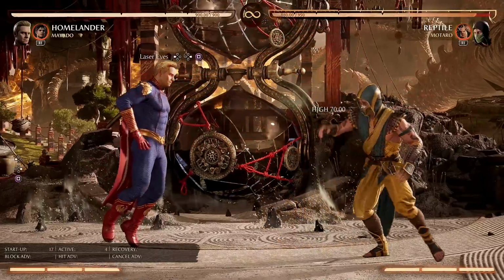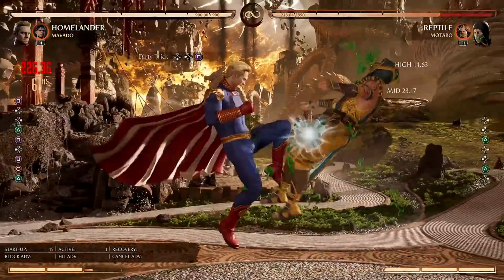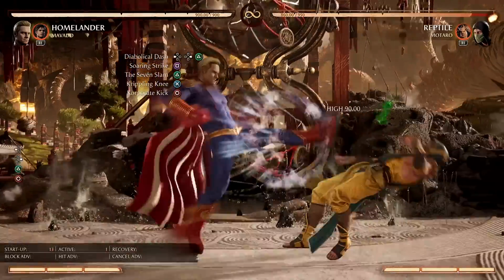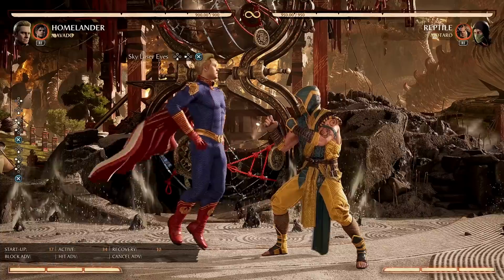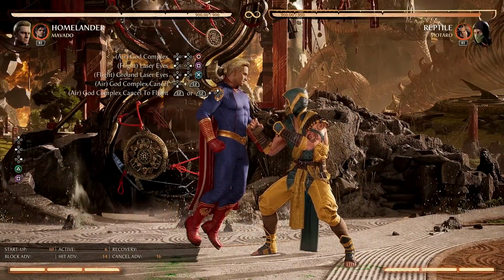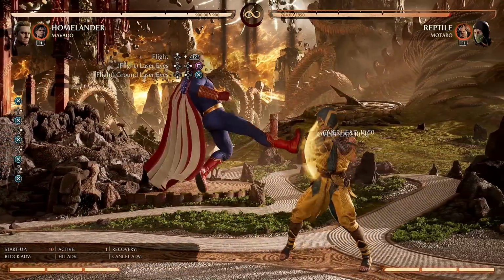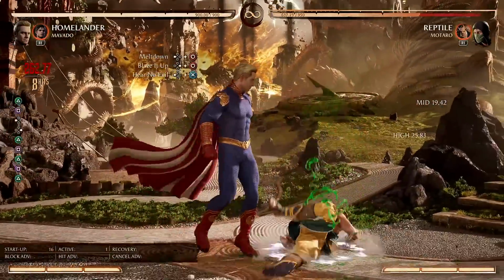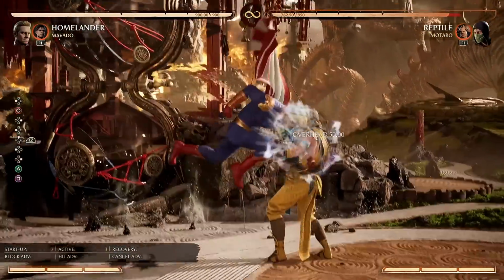Mortal Kombat 1 - The Definitive Homelander Guide!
The Definitive Guide on How to Play Homelander in Mortal Kombat 1 with Every Attack Explained! The Best Mix-ups, Combos and More! Do You have Any Tips for Homelander? Please Post in the Comments!